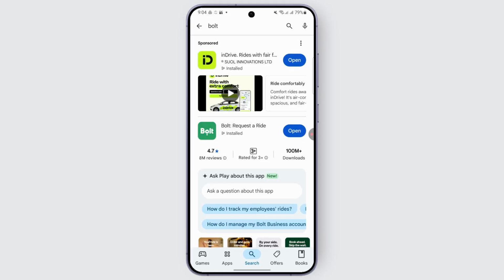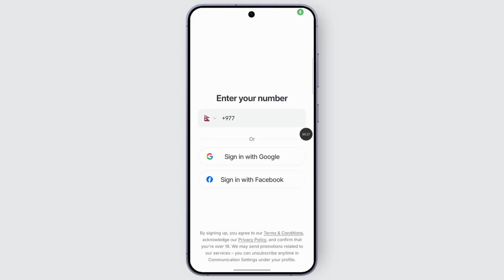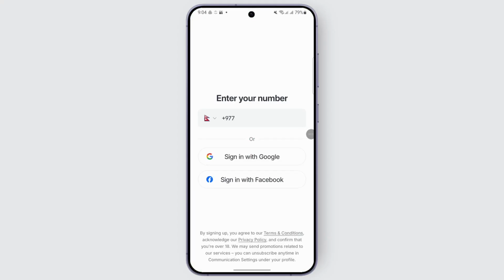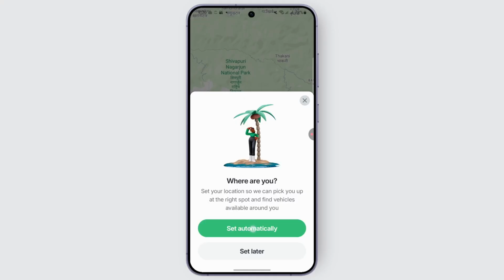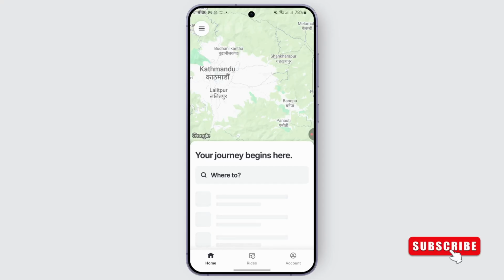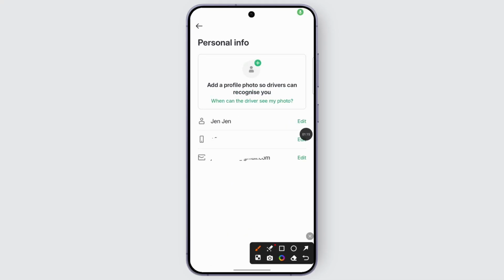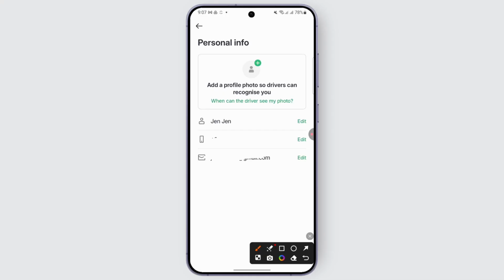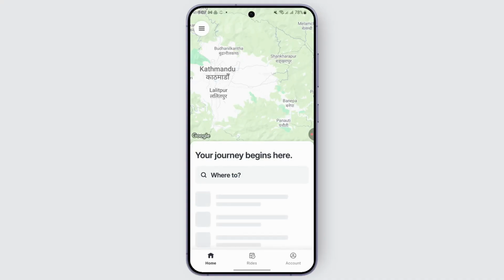How to Sign up & Set up Bolt App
How to Sign up & Set up Bolt App (2025)! Want to create an account and start using the Bolt app for rides or deliveries? This video will guide you through the steps on how to sign up and set up the Bolt app quickly and easily. Whether you're asking, "How do I sign up for Bolt?" or need help with the initial setup process, this tutorial has you covered. Learn how to register, verify your account, and start using Bolt with confidence. Watch now to see how you can sign up and set up the Bolt app today!

Timestamps:

00:00 How to Sign up & Set up Bolt App
00:10 How Do I Sign Up for Bolt?